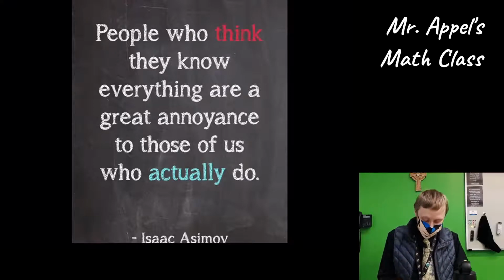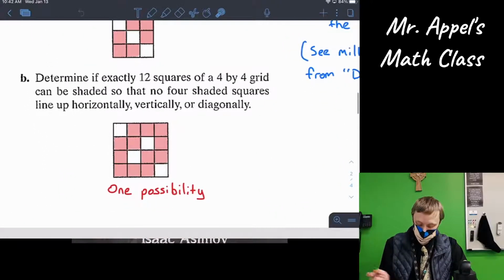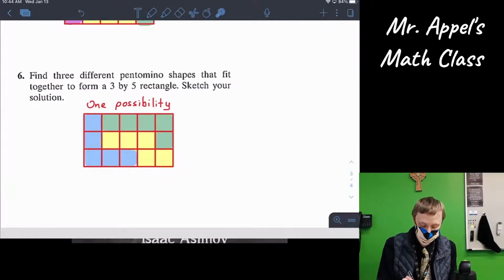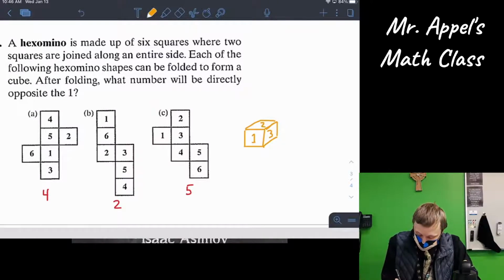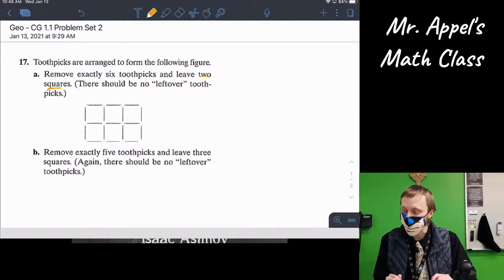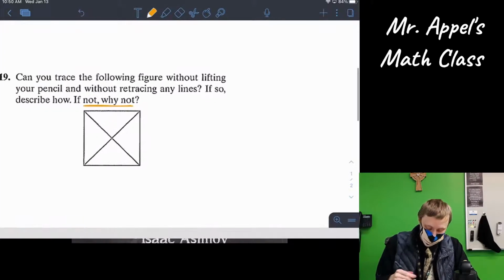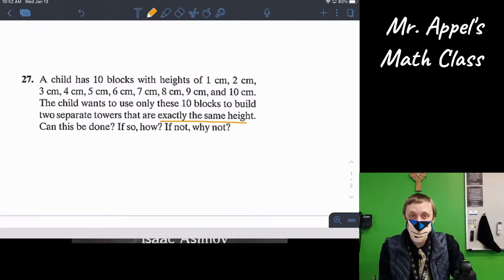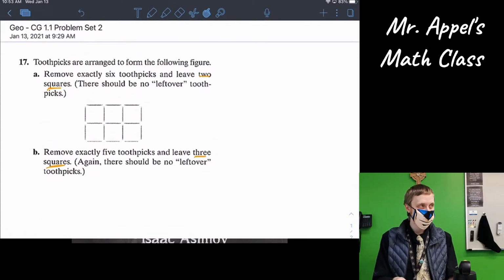WED 1/13/21 Geo 4